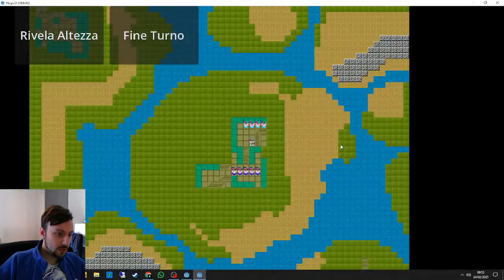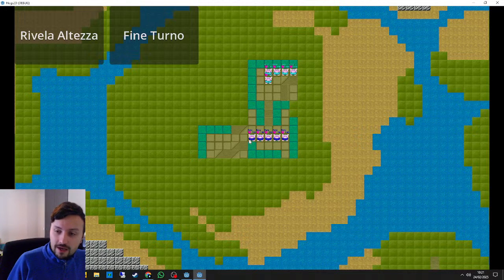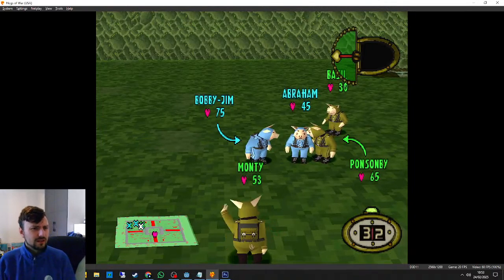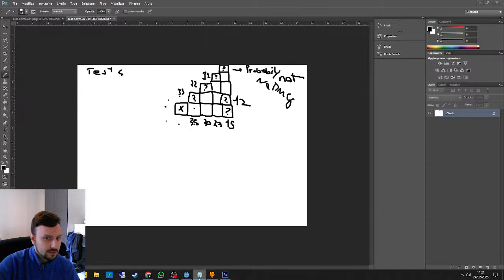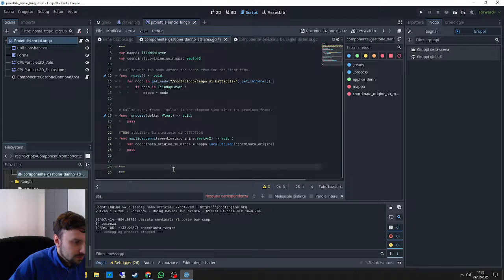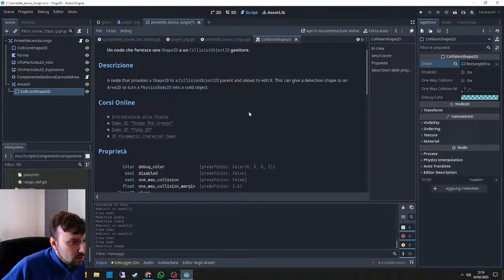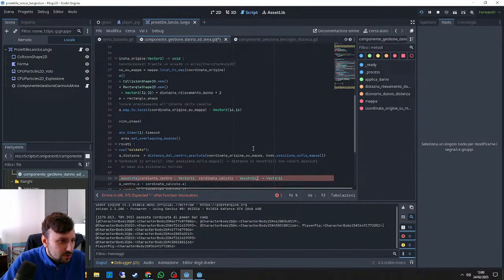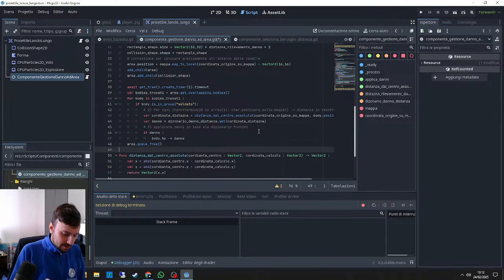Recreating HogsOfWar but in 2D (with Godot) - Ricreando HogsOfWar ma in 2D (con Godot)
WHAT IS GOING ON!!! - CHE COSA STA SUCCEDENDO!
Let's make the Bazooka and there in game functions.
Oggi si lavora sulla creazione dell'arma Bazooka e le sue funzionalità.
WHO AM I ?
Hello, I'm AxBy94, and if you see me on stream, it means that I'm probably working on recreating Hogs of War in 2D with the Godot Engine. If you didn't already know, Hogs of War is a turn-based strategy game released in the 2000s for the PS1 and also my favorite childhood game. Why am I doing this? I really would love to learn game development, and if you are an experienced dev (sorry for the spaghetti code!), I would love to hear some advice from you in the comments section. Also, I'm from San Marino, which means my primary language is Italian, so here comes the same text translated
SCUSA, MA CHI SEI ??
Ciao, sono AxBy94 e se mi vedete in streaming, significa che probabilmente sto lavorando a ricreare Hogs of War in 2D con il motore Godot. Se non lo sapete già, Hogs of War è un gioco di strategia a turni uscito negli anni 2000 per la PS1 ed è anche il mio gioco d'infanzia preferito. Perché lo sto facendo? Mi piacerebbe molto imparare a sviluppare videogiochi e se siete sviluppatori esperti (scusate per il codice spaghetti!), mi piacerebbe ricevere qualche consiglio da voi nella sezione commenti. Inoltre, sono di San Marino, il che significa che la mia lingua principale è l'italiano ma cerco di adattarmi in base a chi cerca di seguirmi.